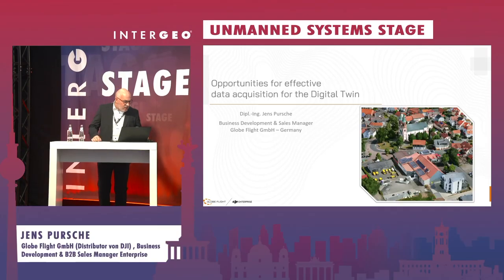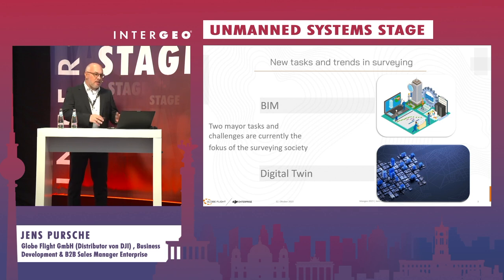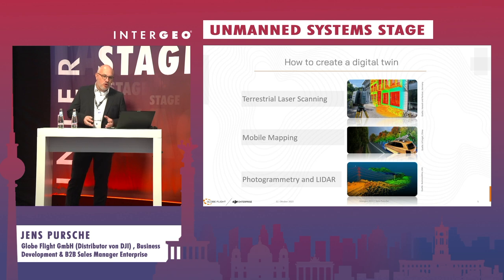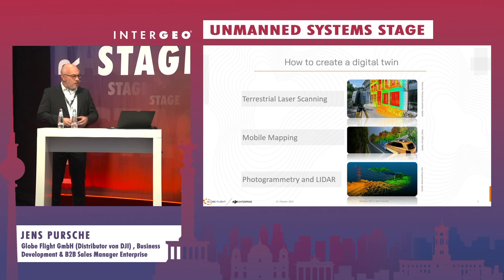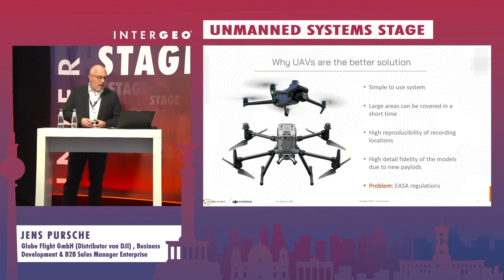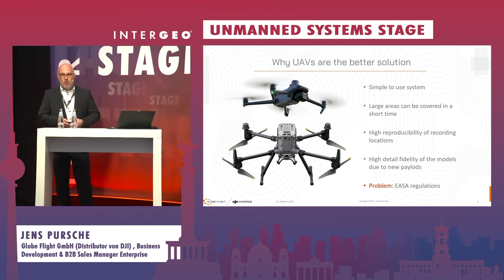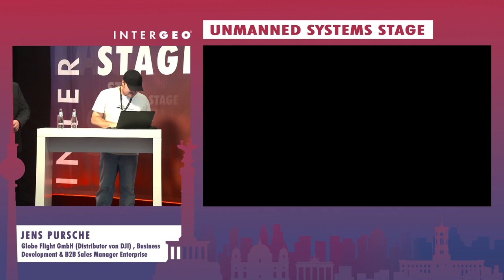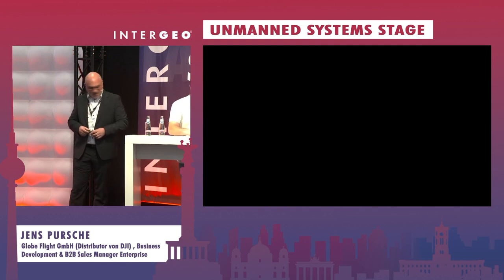JENS PURSCHE: OPPORTUNITIES FOR EFFECTIVE DATA ACQUISITION FOR THE DIGITAL TWIN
JENS PURSCHE
Globe Flight GmbH (Distributor von DJI) , Business Development & B2B Sales Manager Enterprise

The creation of Digital Twins for municipal urban planning is becoming increasingly important, especially due to current political developments.
Numerous legal and technical issues still need to be clarified or are already under discussion. An essential point is the question of updating the data, which is necessary due to the continuous development and change in urban construction. Here, technically simple and fast solutions are needed to capture and process the data in the second stage and to combine it with existing data of the digital twin.
In the talk, we will present work on a municipality in Germany using UAV and payloads that simplify these steps and accelerate the work to update the Digital Twin.